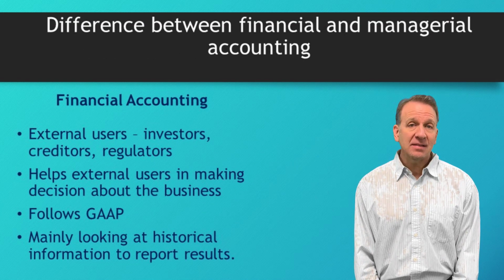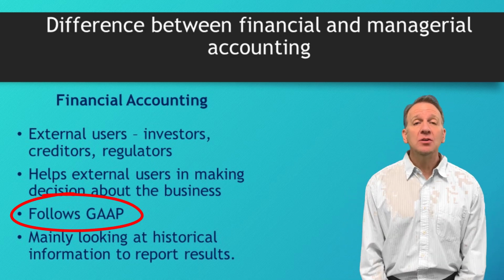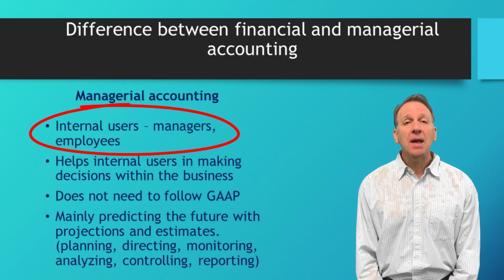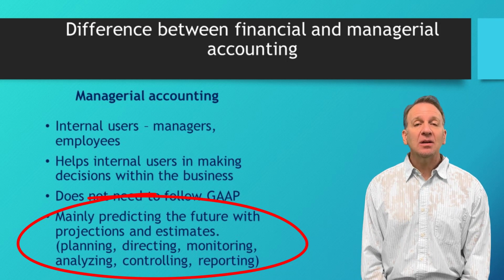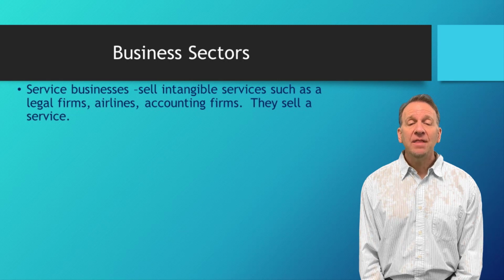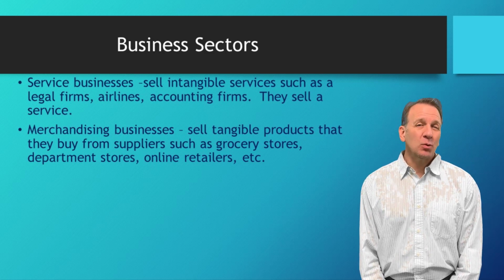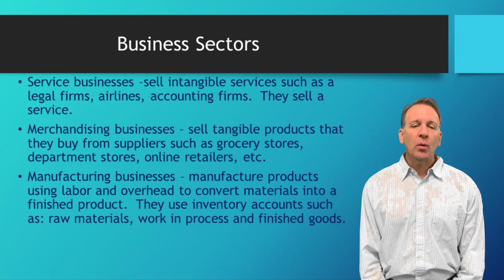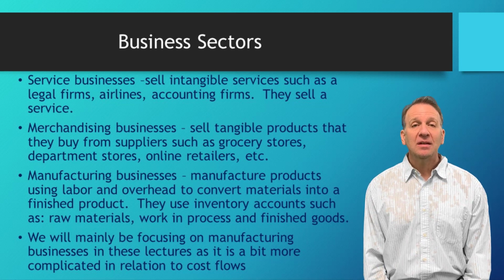Intro to Management Accounting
This is the introductory video to managerial accounting.  To see a full list of these videos, please go to Online EdVantage Channel here in YouTube to see more accounting videos and other educational college videos.  Thank you.